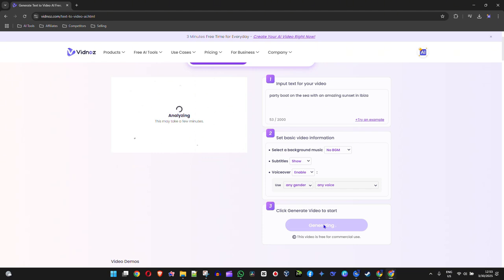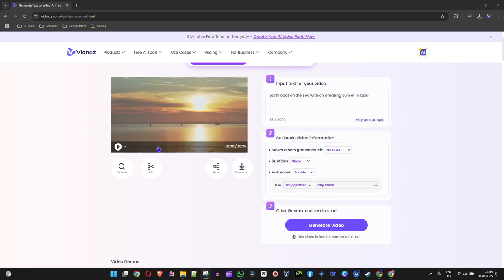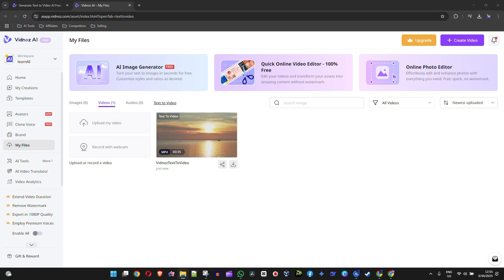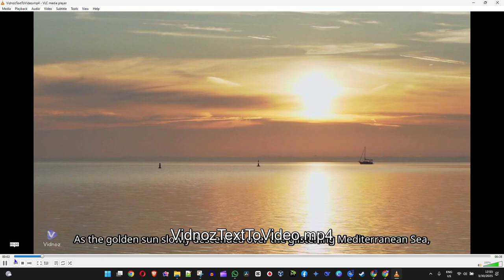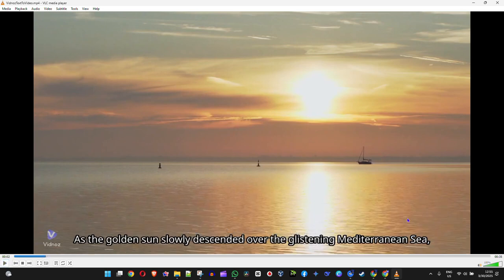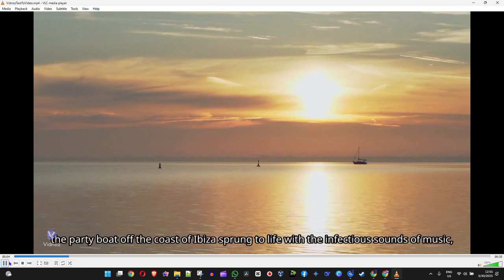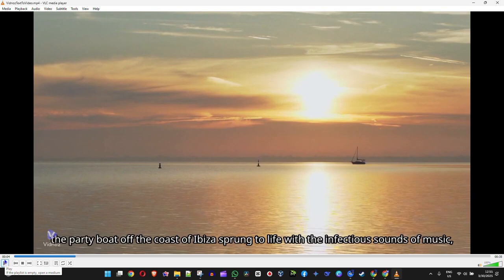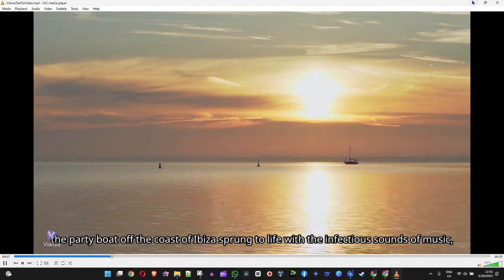Create AMAZING Videos in SECONDS with THIS Free AI Tool!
Want to create stunning videos in no time? Discover the secret to making amazing videos in SECONDS with this FREE AI tool! In this video, we'll show you how to use this game-changing technology to produce high-quality videos that will leave your audience in awe. From beginners to pros, this tool is perfect for anyone looking to elevate their video creation skills without breaking the bank. So, what are you waiting for? Dive in and learn how to create mesmerizing videos in just seconds!